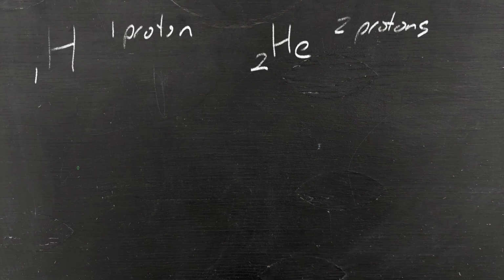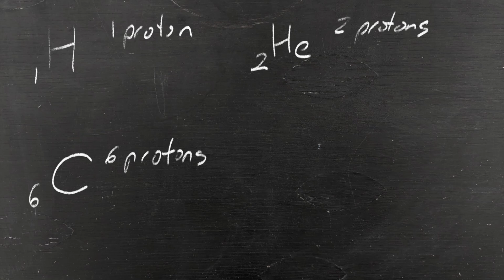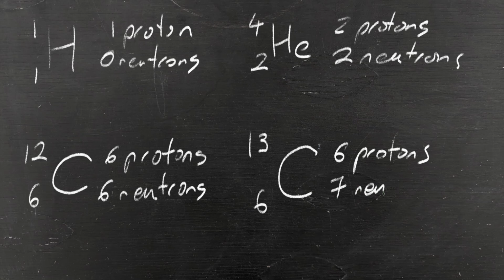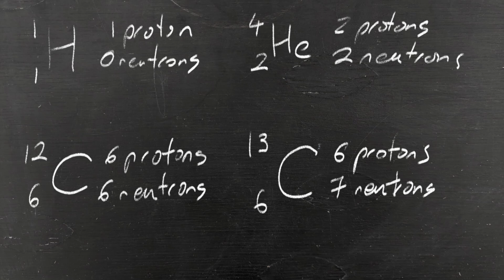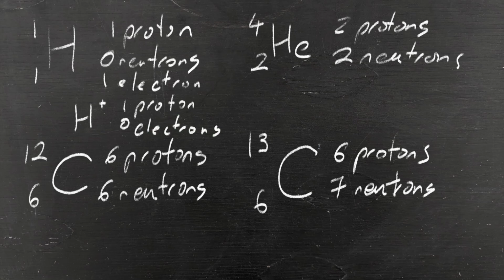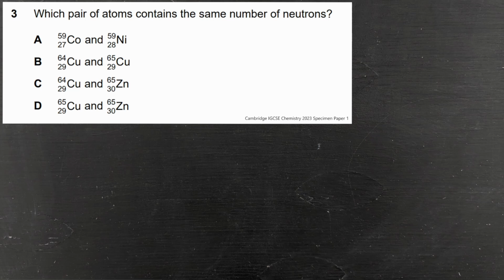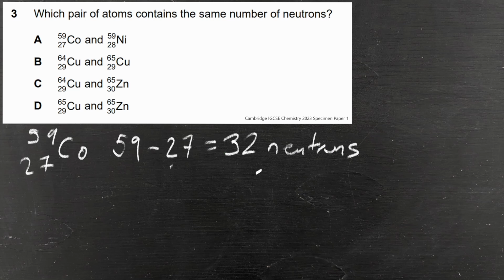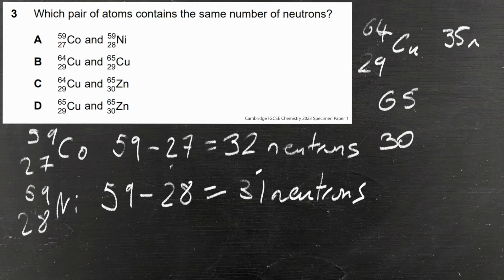Atomic Characteristics: Atomic Number, Mass Number, and Charge | Problem Time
In this problem time episode we discuss how an atom's protons, neutrons, and electrons are linked to it's identity, mass number, and charge. We finish off we a worked example from a real exam paper.

0:00 Intro
0:50 Atomic Number
2:00 Mass Number
3:15 Atomic Charge
4:54 Practice Question
6:52 Outro